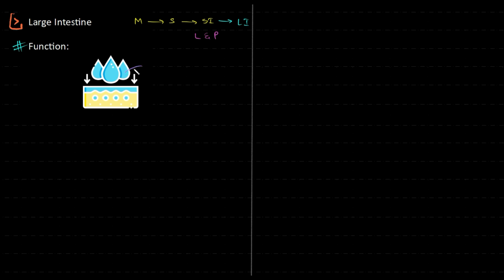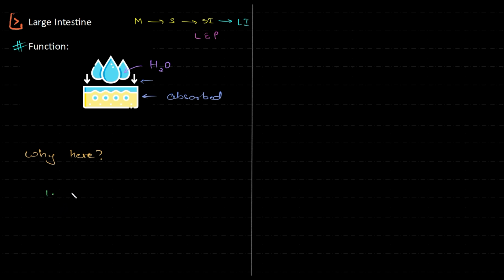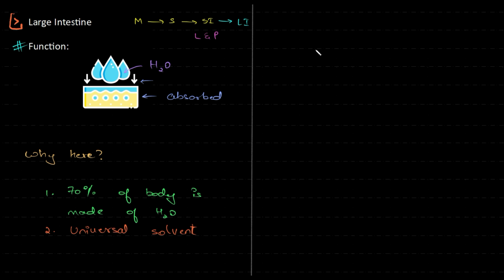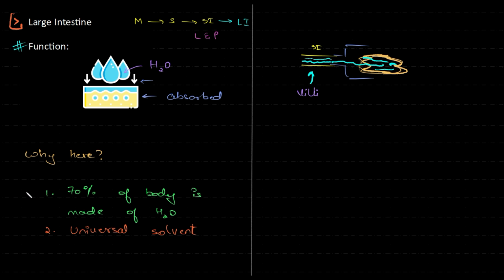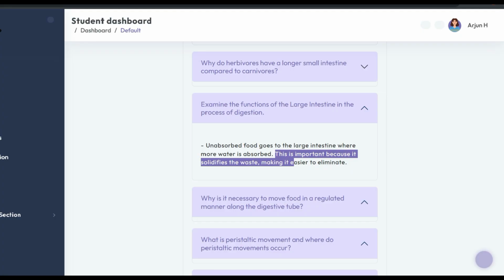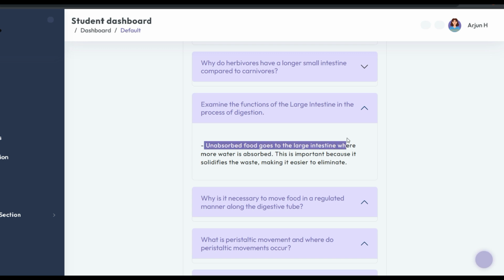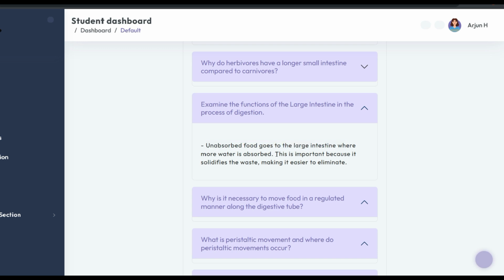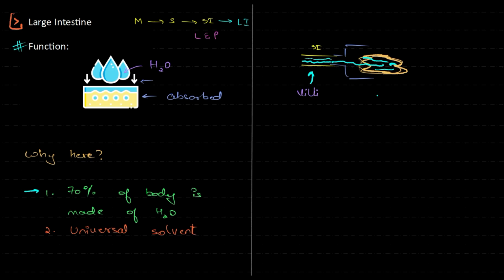7 02 R 1 Large Intestine